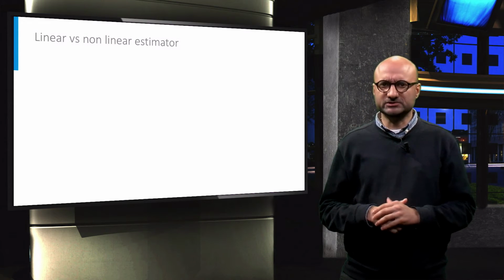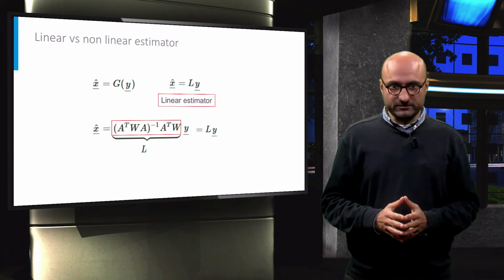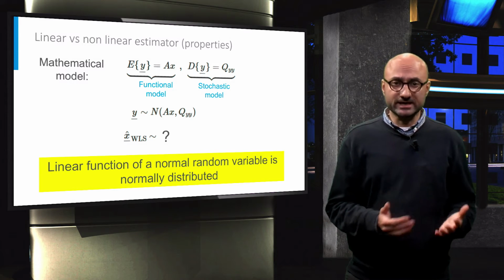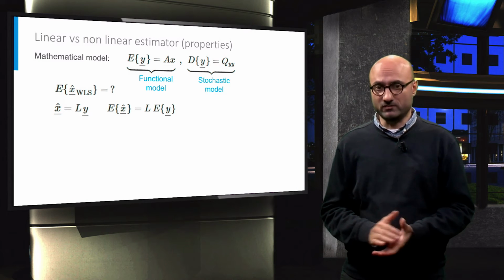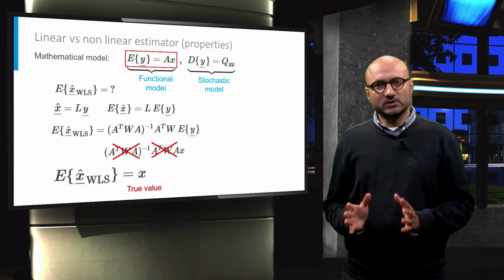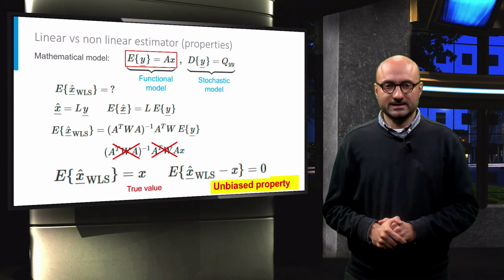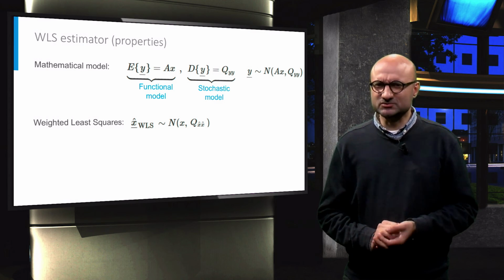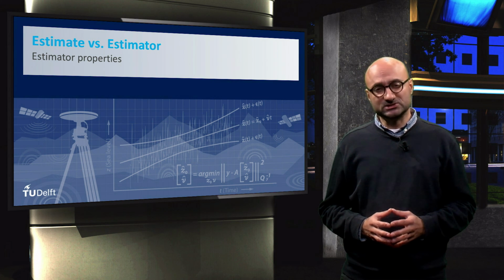OT.1x_2016_V41B_Estimator_properties-video